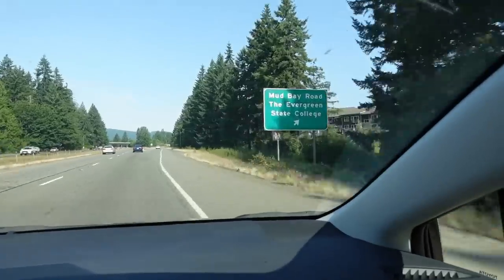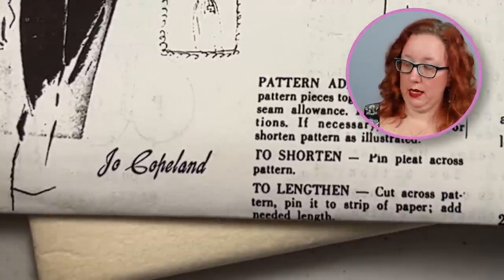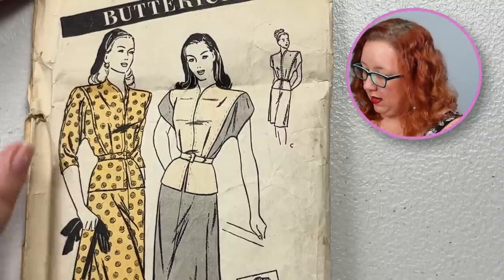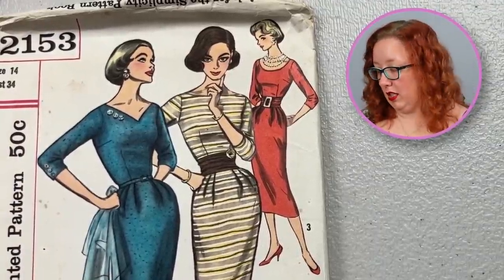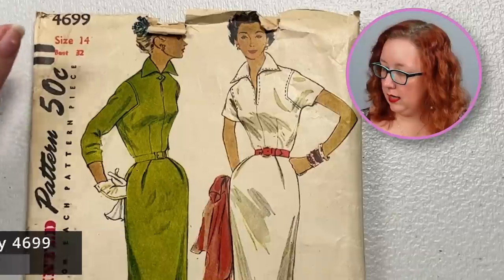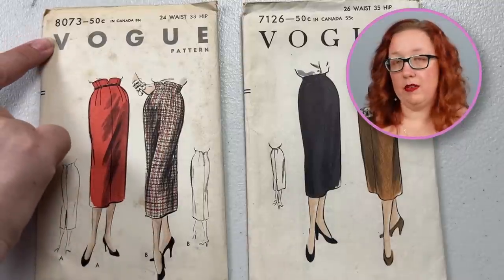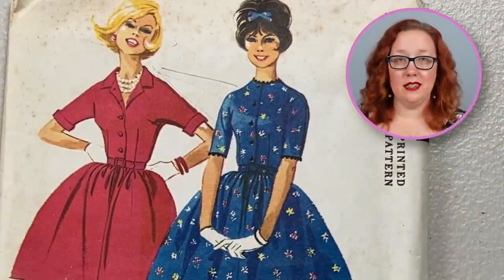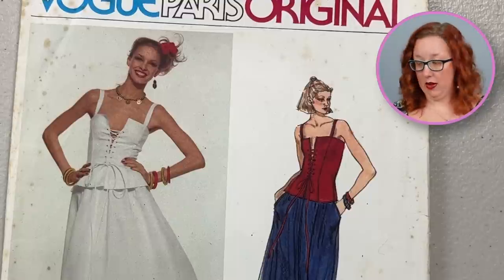I bought a FEW vintage sewing patterns (and a suitcase to bring them home)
If you want to purchase any of the patterns you saw today, head
I should have ALL of them up but the end of day Sunday, July 23rd.

Vintage sewing patterns just have a way of finding me. I was on vacation in Seattle and went to a lovely vintage shop called Fun Junk. I asked if she had any other sewing patterns than the handful in the store, and two days later she brought in 2 BOXES of sewing patterns from the 1940's, 1950's, 1960's and 1970's just for me!

I bought most of what she had and am here to unbox the beautiful vintage with you! So come along and unbox sewing patterns with me!